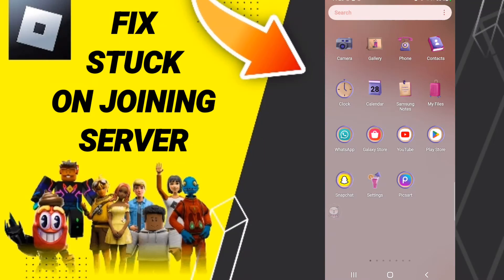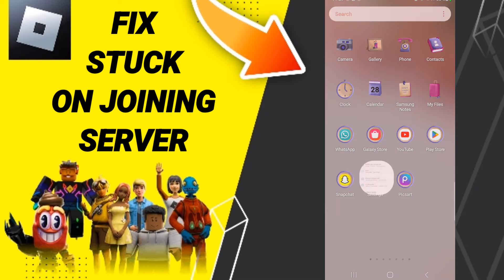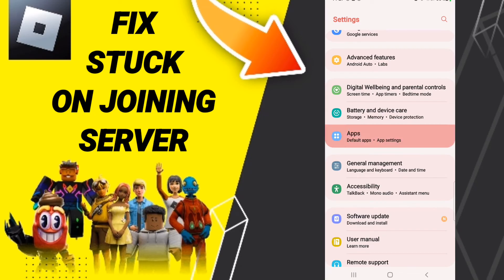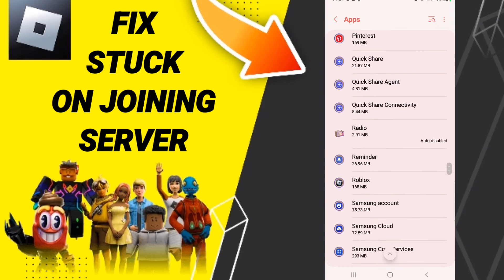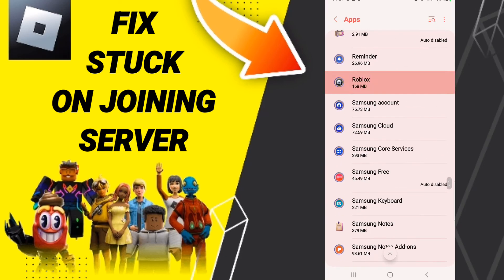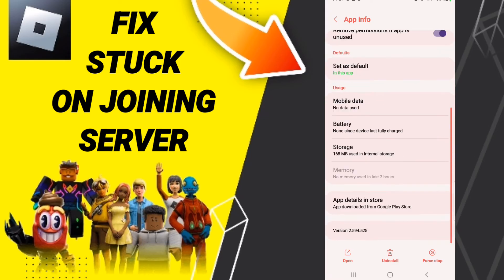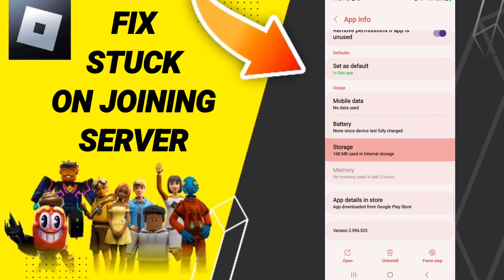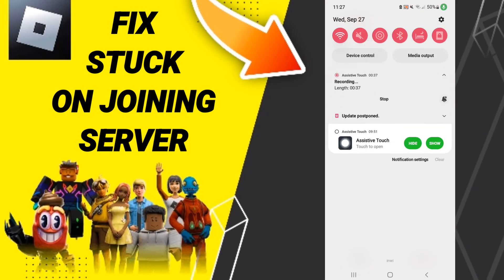How To Fix Stuck On Joining Server Roblox App